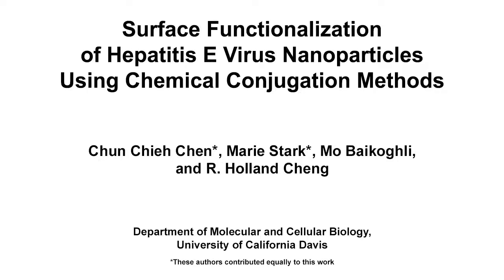Surface Functionalization Of Hepatitis E Virus Nanoparticles l Protocol Preview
Surface Functionalization of Hepatitis E Virus Nanoparticles Using Chemical Conjugation Methods -  a 2 minute Preview of the Experimental Protocol

Chun Chieh Chen, Marie Stark, Mo Baikoghli, R. Holland Cheng
University of California Davis, Department of Molecular and Cellular Biology;

We have engineered the capsid protein of hepatitis E virus as a theranostic nanoparticle (HEVNP). HEVNP self-assembles into a stable icosahedral cage in mucosal delivery. Here, we describe the modification of HEVNPs for tumor targeting by mutating surface-exposed residues to cysteines, which conjugate synthetic ligands that specifically bind tumor cells.